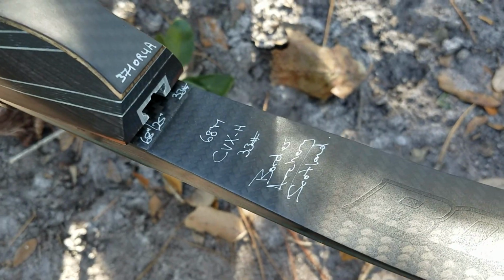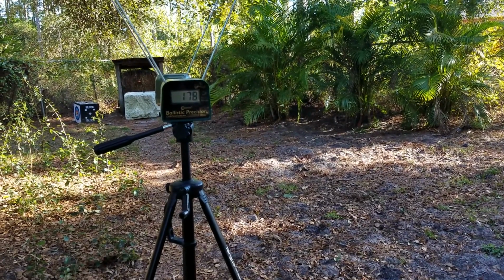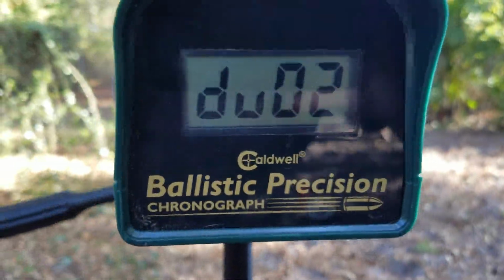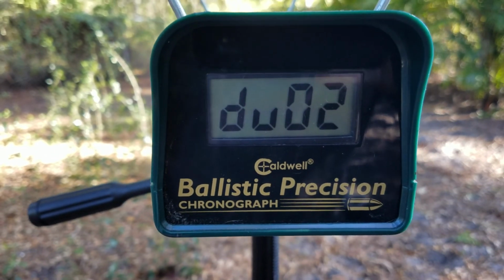Chronograph Form Training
Vid title speaks for itself and so does the vid! LOL!